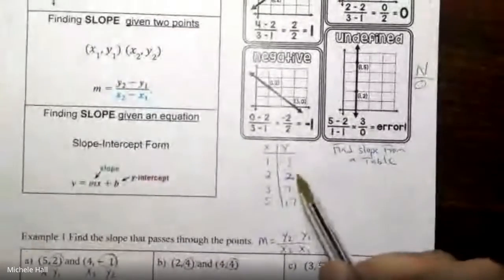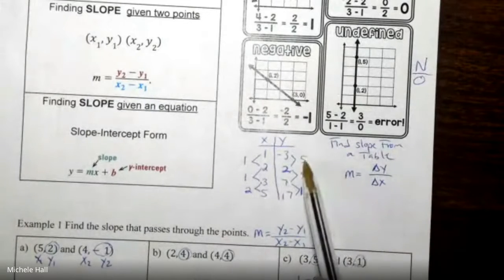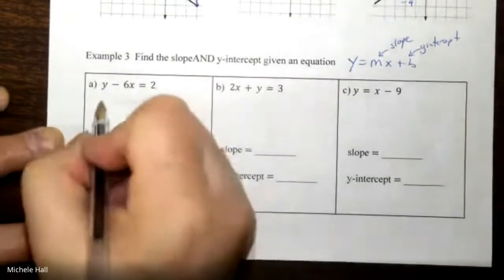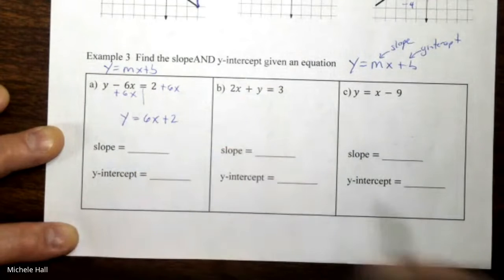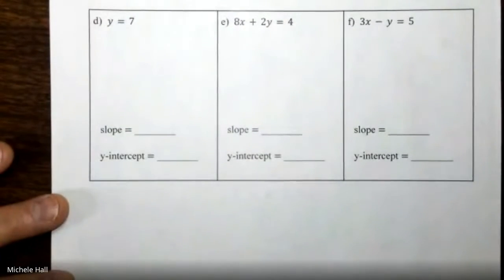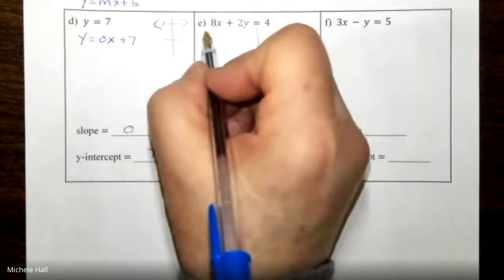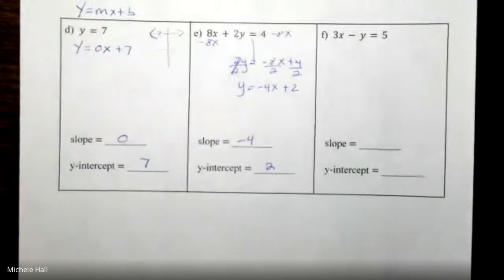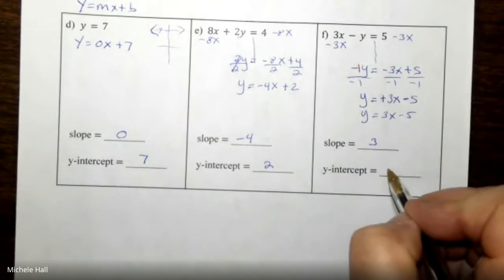4 4 PART 3 Finding Slope From a Table and an Equation